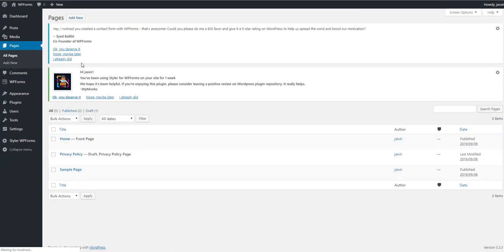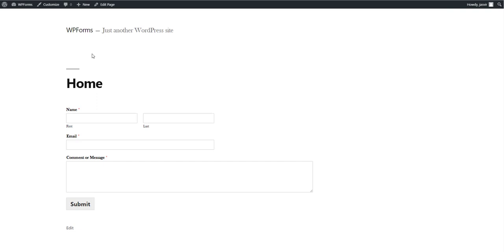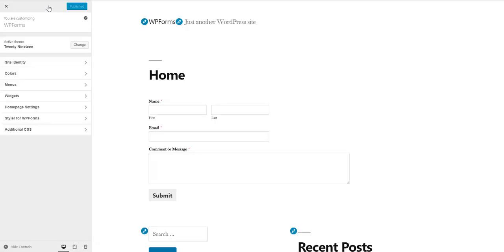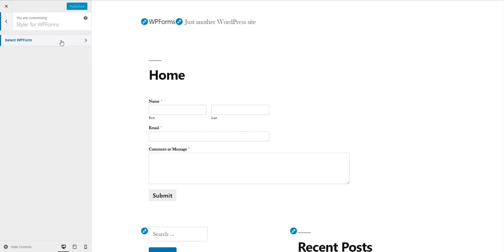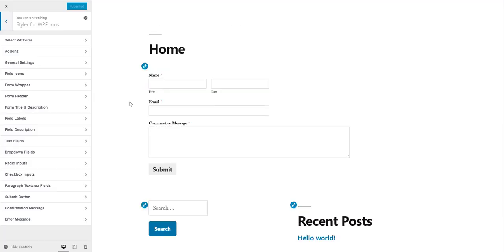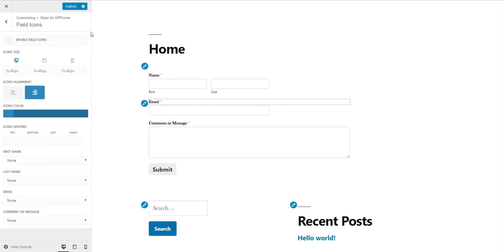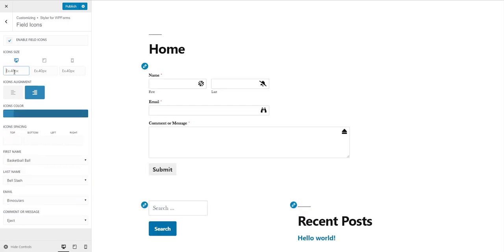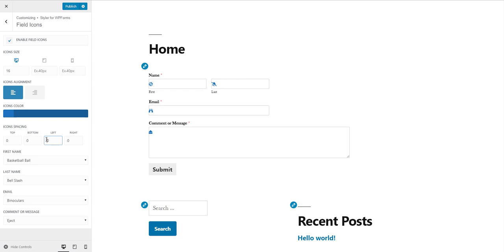How to add Font-awesome icons in WPForms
In this video, I am going to show you how to add font-awesome icons on fields of wpforms.

About Plugin: WPForms doesn’t come with the option to add icons inside its fields. However, support for font awesome icons can be easily added using Field Icons for WPForms addon. Once you have installed and activated this addon then you can choose from 900+ font awesome icons.

Author
Sushil Kumar
Follow us for more updates
- Team WpMonks